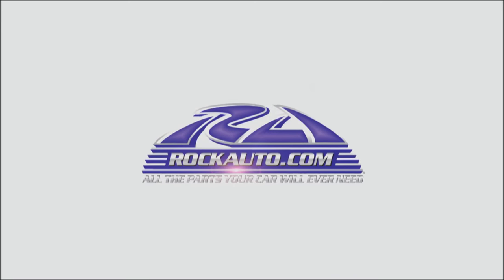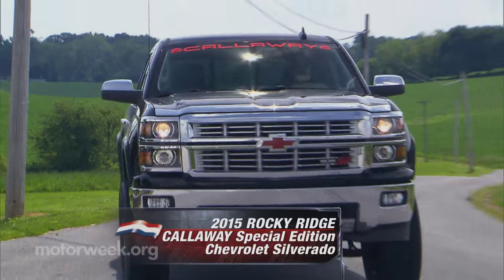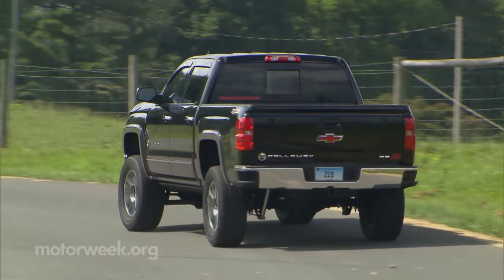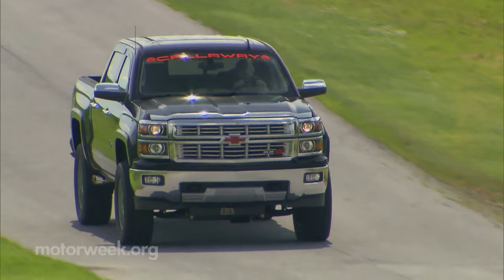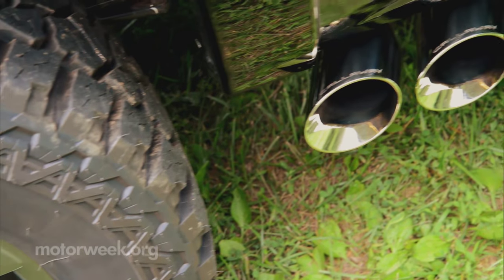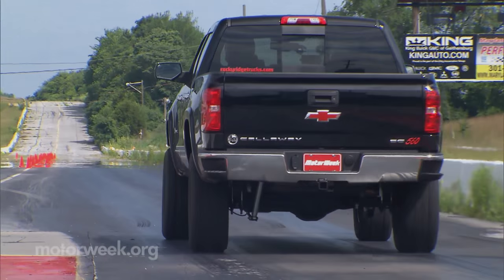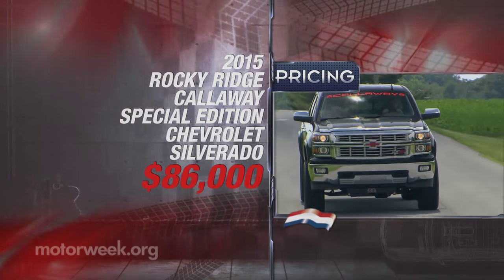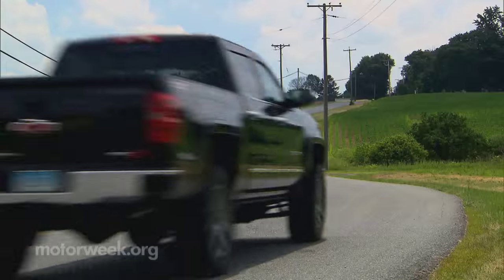MotorWeek | Road Test: Rocky Ridge Callaway Special Edition Chevrolet Silverado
Let's top off the testosterone tank with the Rocky Ridge Callaway Special Edition Silverado.